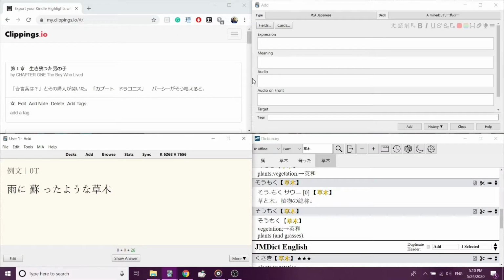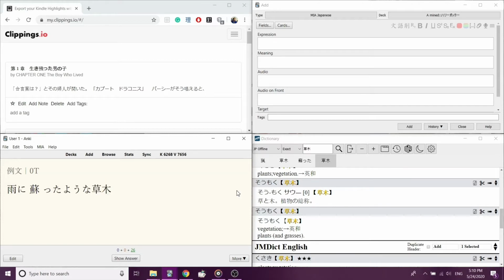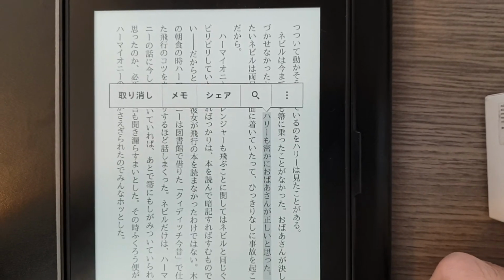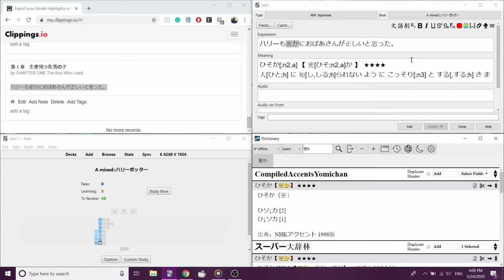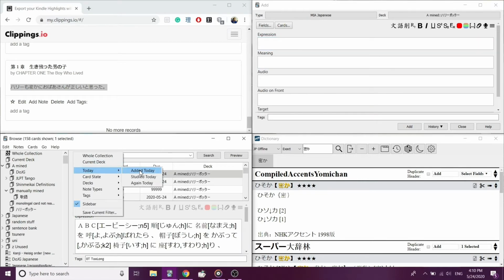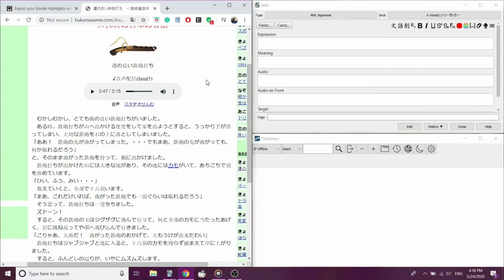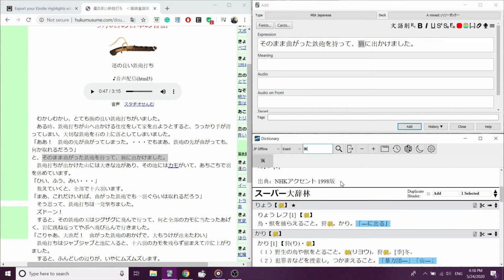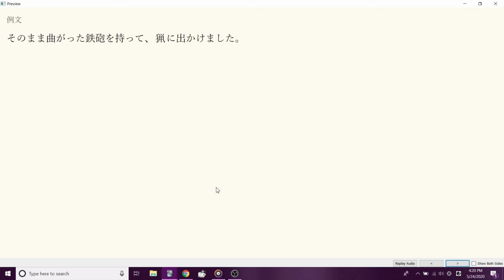How to Learn Japanese Vocab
This is a quick video in which I talk about how I am learning vocabulary by sentence mining, with the help of a kindle.
I am using the Mass immersion approach to learning Japanese so for a more in-depth perspective on the theory of why and how this works I encourage everyone to read the site.

This is an explanation of the MIA Japanese support plugin and the MIA dictionary addon

This is the site to help access the clippings file on kindle

This is the site I used for reading practice, this is a good place to start